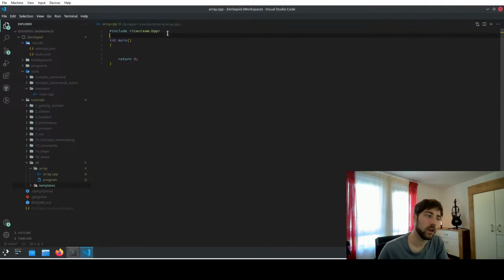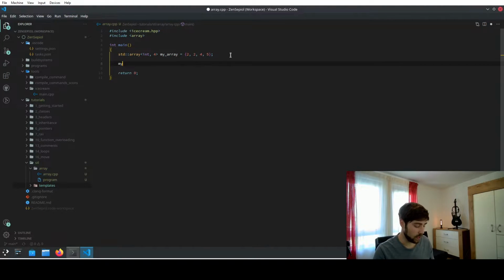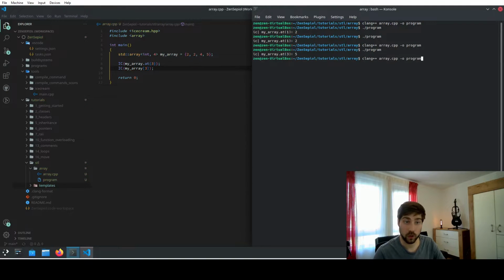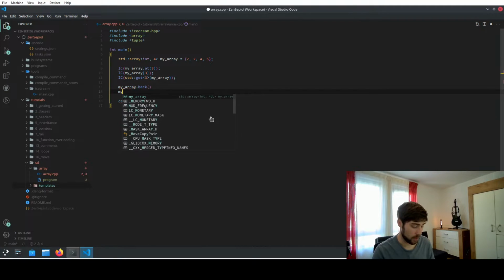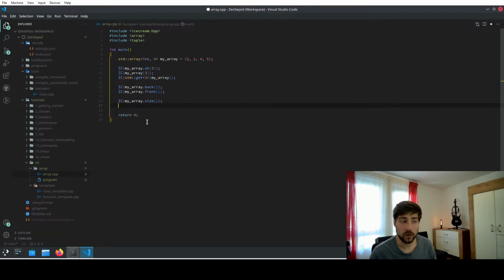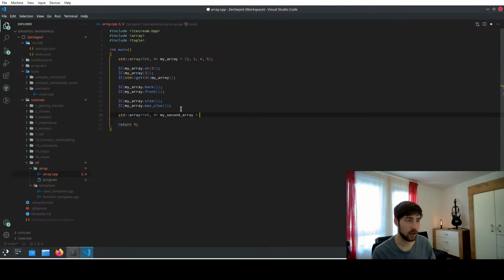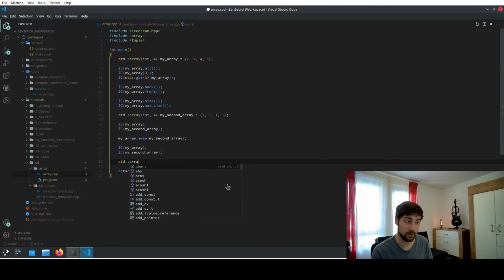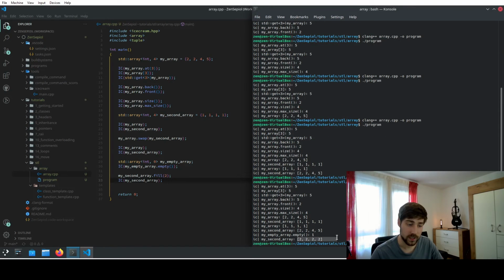Learning C++ STL - Array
Array - The simplest of all containers in C++ standard template library.
For everyone familar with c-style array, std array offers the same functionality - but better.
We will cover all of the basic functionalities of array, declaration, random access, boundary access, swap, size and more.
Additonally, I explain the benefits of using C++ std arrays over c-style arrays.

00:00 Intro
00:32 Declaring an array
01:44 Random access: at(), operator[]
04:28 Boundary access: front(), back()
05:27 Access size: size(), max_size()
06:55 Swap two arrays: swap()
08:21 empty(), fill()